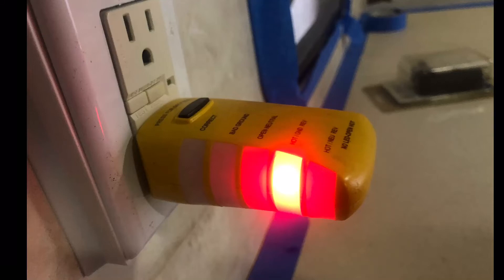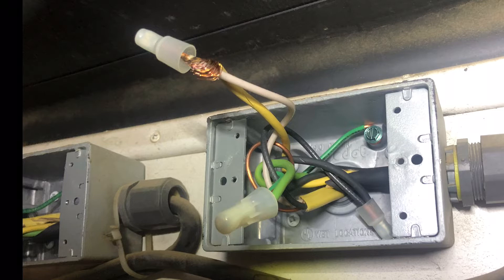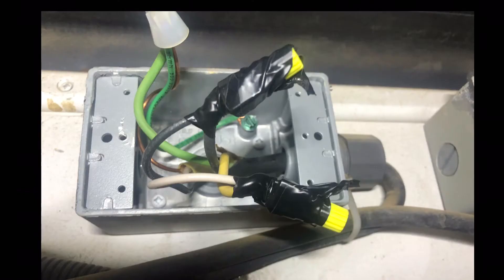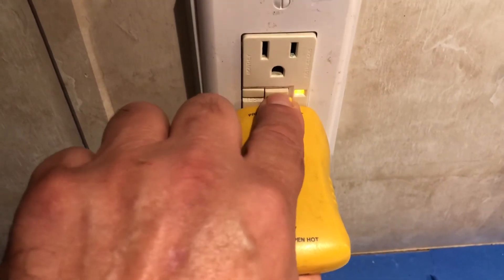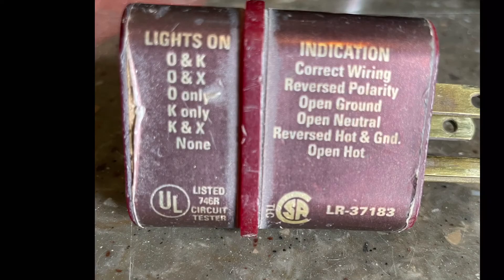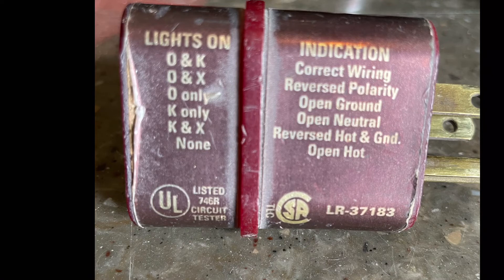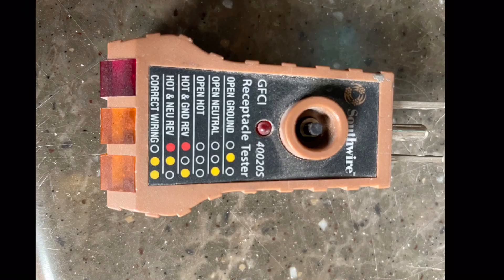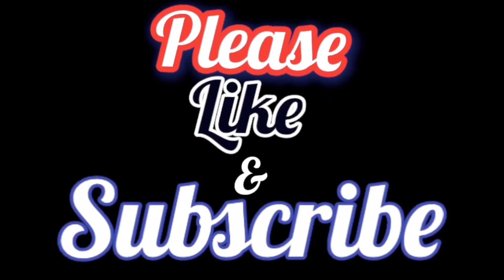Hot ground reversal hot neutral reversal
In one week we had four different coaches with some kind of high voltage reversal. Two with open neutrals, one with hot neutral reversal at the transfer switch, and one with a bad extension cord. Be careful with this type of tester. While I still use them there are limited on telling you what’s really going on. I had one telling me everything was ok but it was going through a surge protector and I had the ground wire removed from the pole receptacle. I’m assuming the ground and neutral were bonded inside the surge protector.

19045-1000, Self-Contained Power Connector Solid Nonmetallic Sheathed Cable 12-14 AWG COC-1

Klein Tools RT250 GFCI Receptacle Tester with LCD Display, for Standard 3-Wire 120V Electrical Outlets

Bastex Socket Tester with GFCI check. Receptacle Tester for Standard AC Outlets. Includes 7 Visual Indications and Wiring Legend. Automatic Electric Circuit Polarity Voltage Detector Breaker Finder

Sperry Instruments GFI6302 GFCI Outlet / Receptacle Tester, Standard 120V AC Outlets, 7 Visual Indication / Wiring Legend, Home & Professional Use, Yellow & Black

Gardner Bender GFI-3501 Ground Fault Receptacle Tester & Circuit Analyzer, 110-125V AC, for GFCI / Standard / Extension Cords & More, 7 Visual LED Tests , Red

Fluke ST120+ GFCI Socket Tester with Audible Beeper